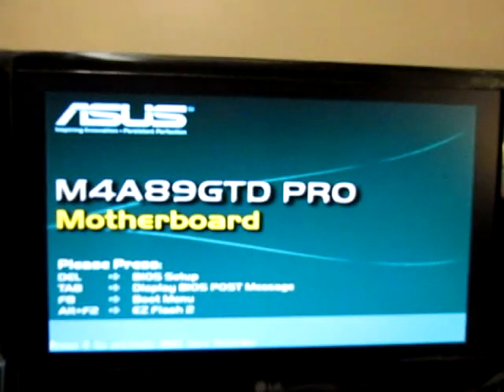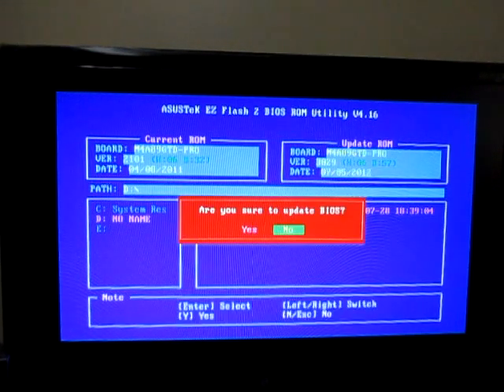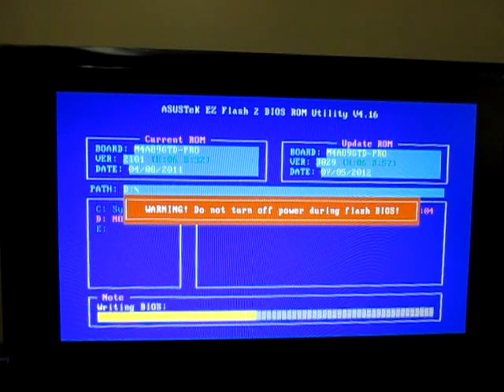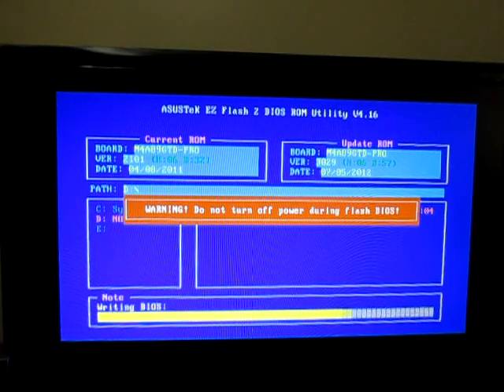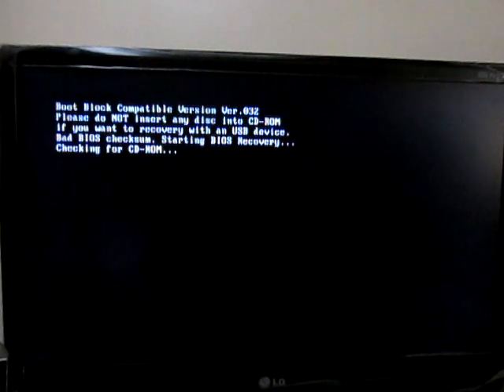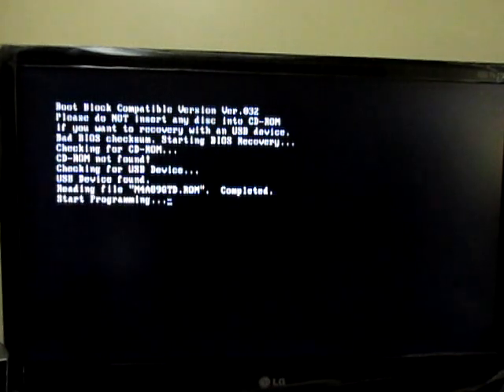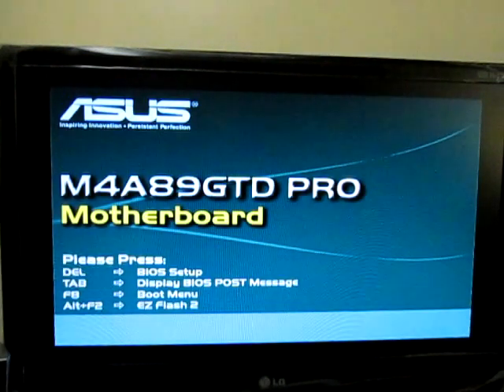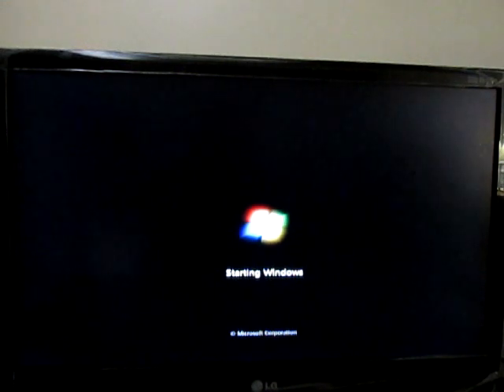ASUS CrashFree Bios 3 and Bios Boot Block , Read Below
No display through DVI/HDMI during CrashFree3 operation I am using the M4A89GTD Pro onboard DVI output on this motherboard. Everything works fine until yesterday. When I turned on my computer yesterday, there is no display on screen. The system gave 5 short beeps, then nothing is happening. I did some troubleshooting. When I switch the VGA to D-sub connector, I can see the CrashFree BIOS 3 operation on the screen. It looks like I don't get display through DVI or HDMI output during CrashFree BIOS 3. Is this normal? This is normal. Due to BIOS size limitation, if you use the onboard HDMI/DVI ouput, there will not be display during the operation of CrashFree BIOS 3. Instead we use audio prompts to indicates the status of CrashFree BIOS 3. For CrashFree BIOS 3 operation without the display, please refer to the following procedures. Recovering the BIOS from the Support Disc: (    1. Insert the Support Disc into the optical drive. 2. After CrashFree BIOS 3 starts working, you will hear 2 short "beeps" sound indicating that the BIOS file is recognized. If you hear 5 short "beeps", it mean no BIOS file is found. Please check whether the Support Disc is the right one for your motherboard, or make sure your optical drive is fully functional. 3. After hearing 2 short beeps, please wait 4 minutes for the CrashFree BIOS 3 operation to complete. 4. Restart your system.    )    (   Recover the BIOS from the floppy disk or the USB flash disk: 1. Please download the BIOS file from ASUS official download site and rename it according to the screenshot illustrated in the manual under CrashFree BIOS 3 section. For example, please rename M3N78-EM BIOS to "M3N78EM.ROM", and copy the BIOS file to the floppy disk or the USB flash disk. 2. Insert the floppy disk into the floppy disk drive or the USB flash disk to the USB port. 3. After CrashFree BIOS 3 starts working, you will hear 2 short "beeps" sound indicating that the BIOS file is recognized. If you hear 5 short "beeps", it mean no BIOS file is found. Please check the floppy disk or the USB flash disk as well as the devices. 4. After hearing 2 short beeps, please wait 4 minutes for the CrashFree BIOS 3 operation to complete. 5. Restart your system.     )   Note: * The power button and Ctrl+Alt+Del combo will be locked during the CrashFree BIOS 3 operation. * If you lose AC power during the CrashFree BIOS 3 operation, CrashFree BIOS 3 function will resume in the next bootup. * For the easiness of operation, it is recommended to use the D-sub output during the CrashFree BIOS 3 operation.          Read this for  GIGABYTE Dual Bios Recovery